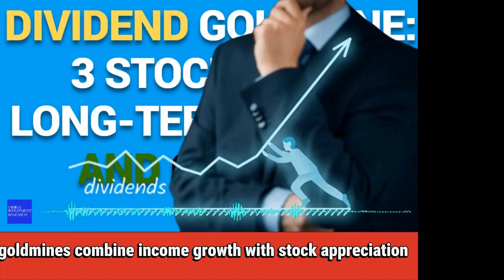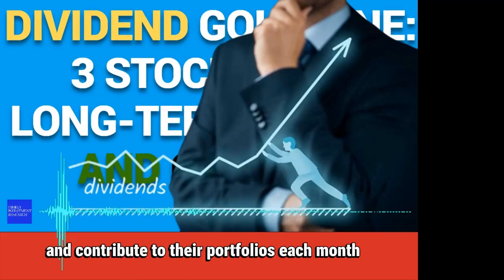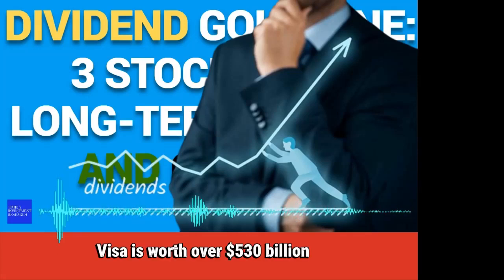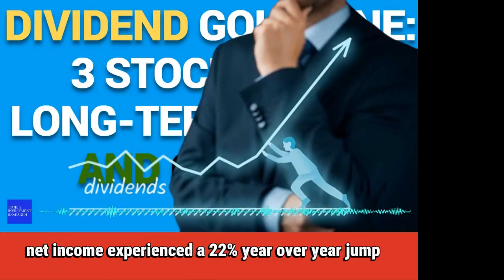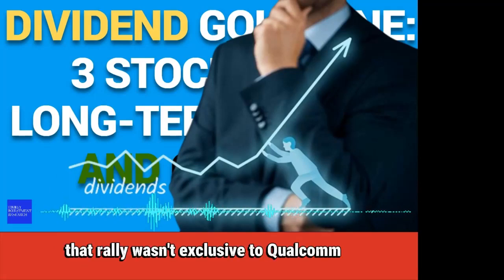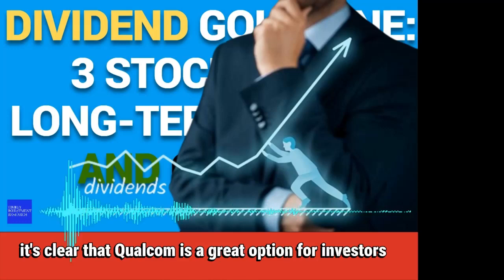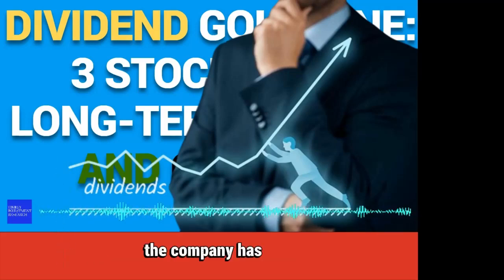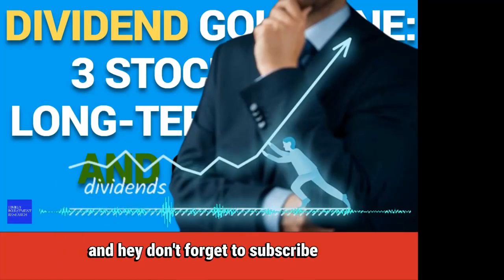Dividend Goldmine 3 Stocks for Long Term Income and Growth